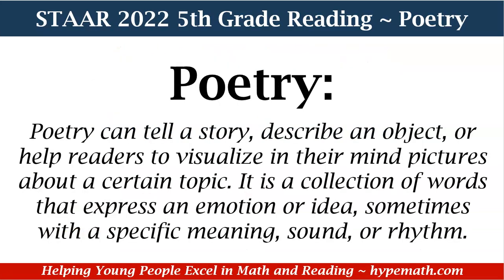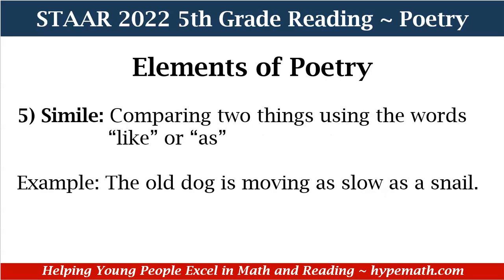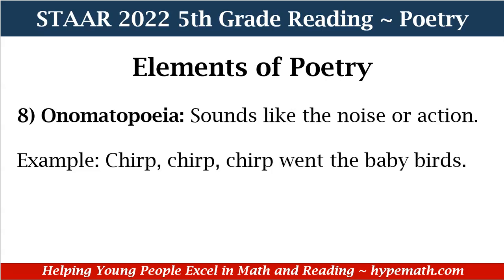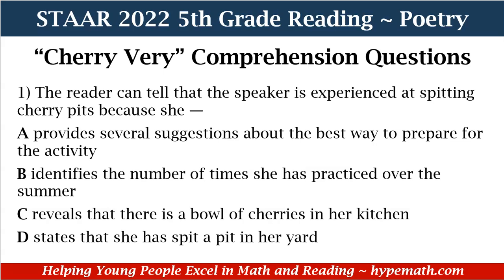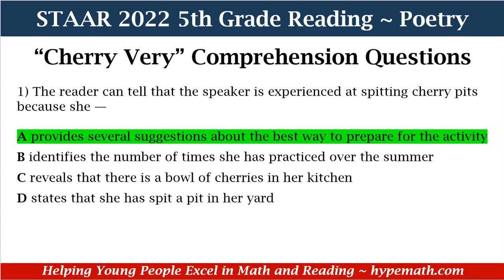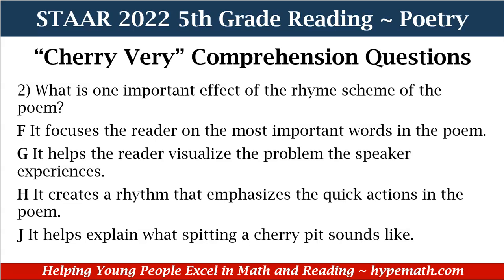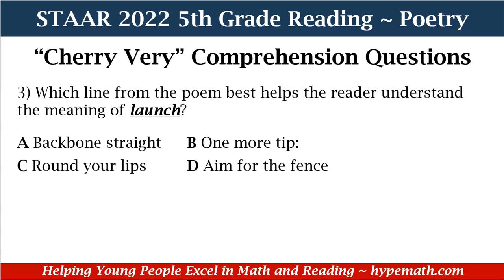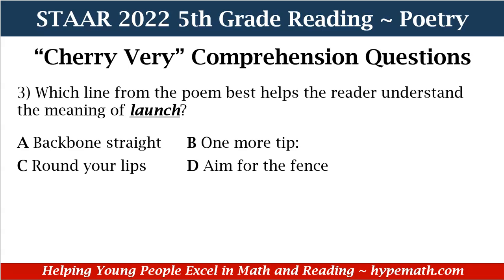2022 STAAR Reading ~ 5th Grade (Poetry) Part 2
5th Grade Reading ~ 2022 Texas STAAR Test Prep 5th Grade Reading Workbooks are available to purchase in our store ~ and 5th Grade Math ~ 2022 Texas STAAR Test Prep 5th Grade Math Workbooks are available to purchase in our store ~

In this video, 5th-grade students will review the different elements of poetry and how they can apply them when reading passages.